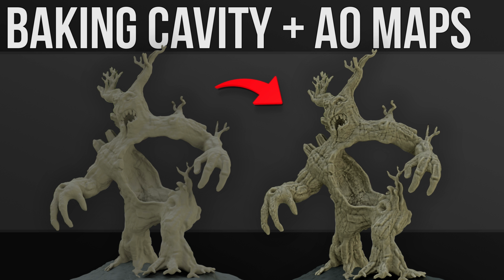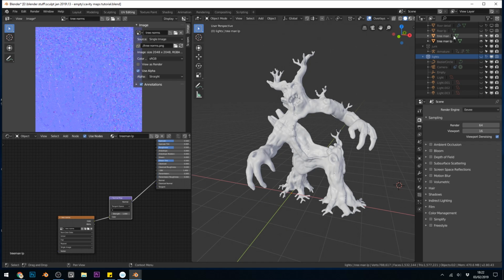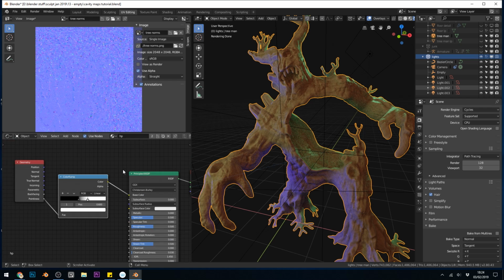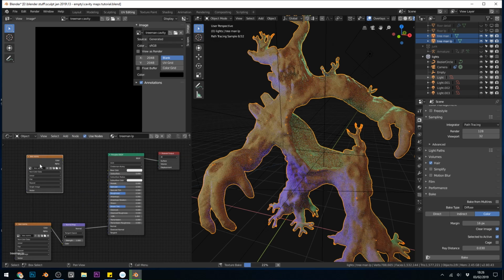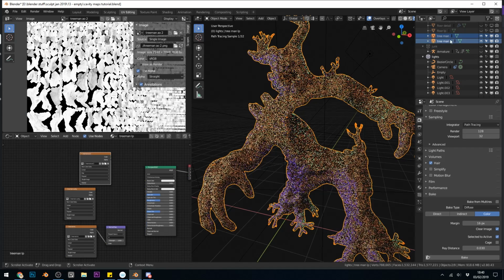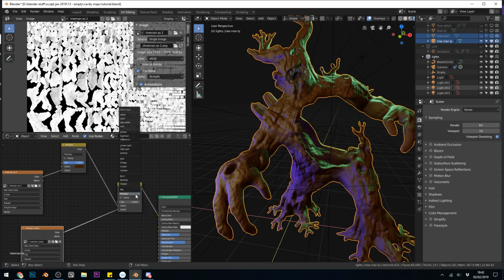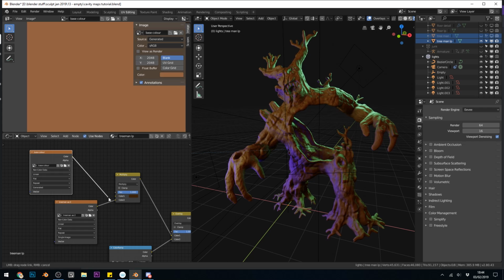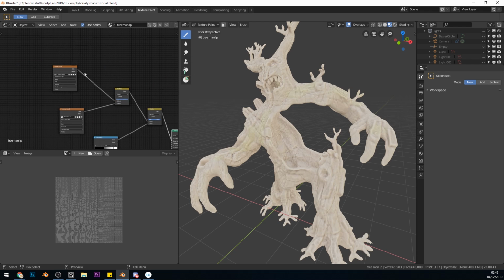Baking Cavity + Ambient Occlusion Texture Maps | 2019 | Blender 2.8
In this video I will show you how you can bake out AO maps and cavity maps sometimes known as grunge maps within blender 2.8.

*Cheapest:*
Veikk a30 £35.91 - cheapest

Display Tablets
*My Favourite*
VEIKK VK1560

Cintique 22”HD
£1,413.78